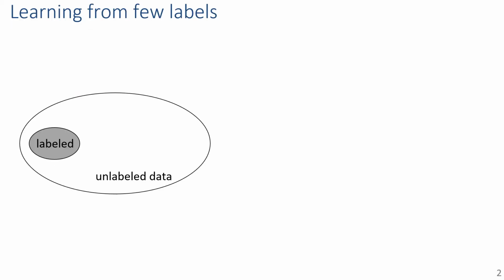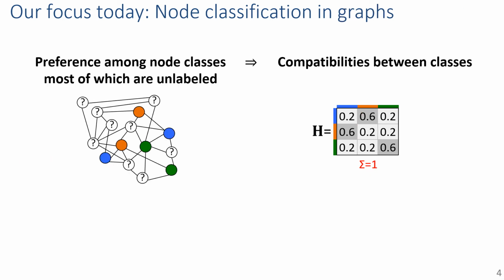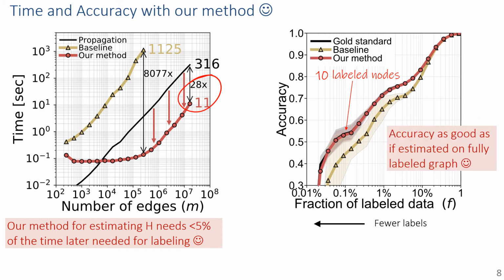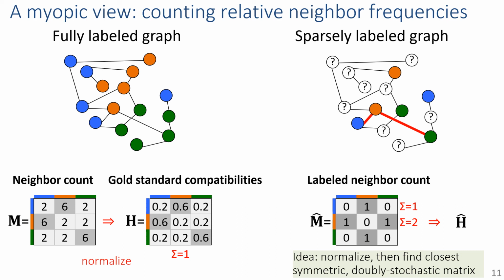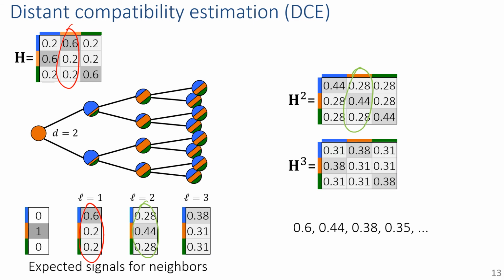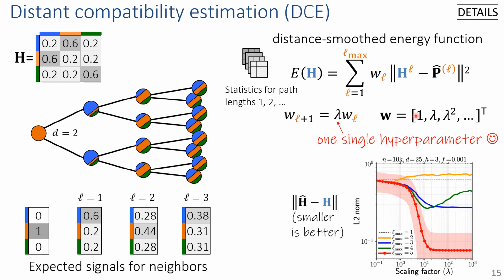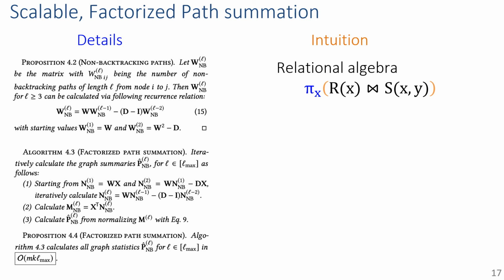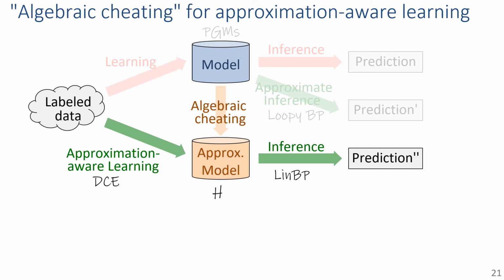Factorized Graph Representations for Semi-Supervised Learning from Sparse Data (SIGMOD 2020)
Talk recorded for SIGMOD 2020

Introduces the concept of "algebraic amplification" with a method for parameter learning that can amplify weak signals in extremely sparsely labeled data. The resulting end-to-end accuracy is quasi identical to using gold standard parameters, while time for learning is negligible compared to inference time.